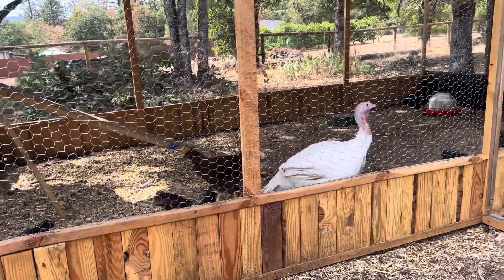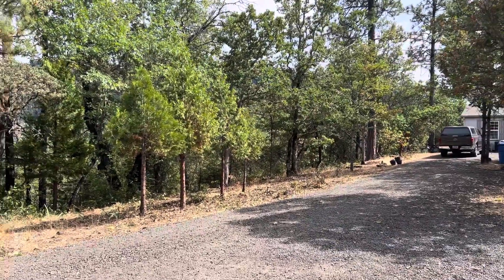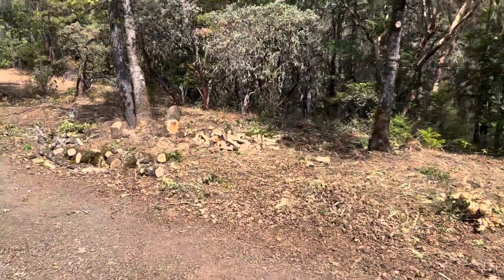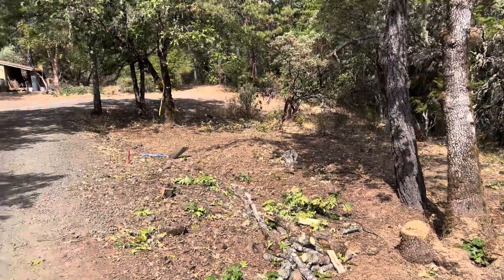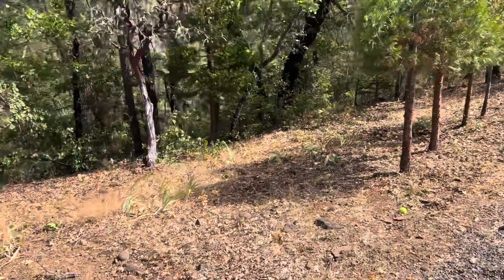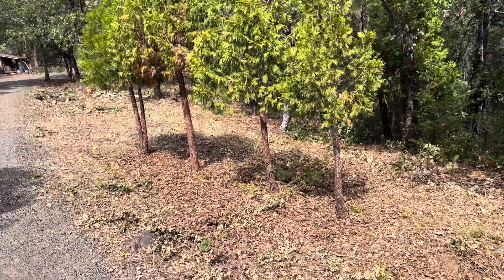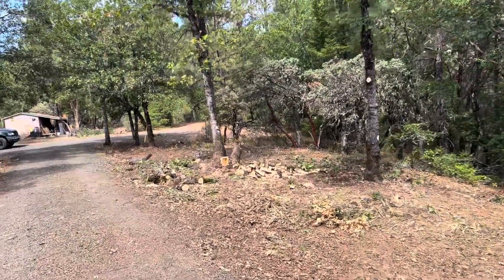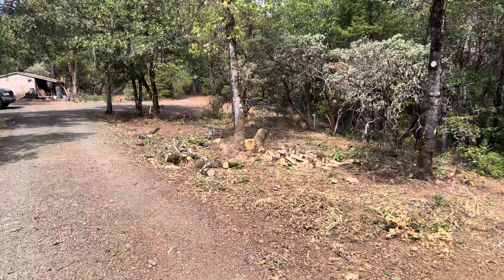Garden prep update Sep05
Here is an update for the garden and orchard. I got a lot done this week and things are coming along great. Big thank you to all new subs and comments. Keep them coming.